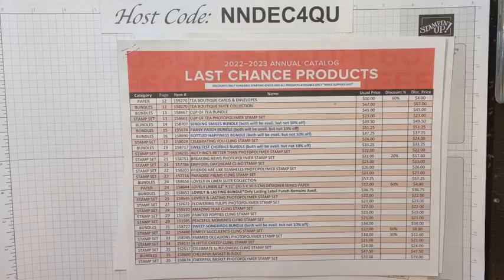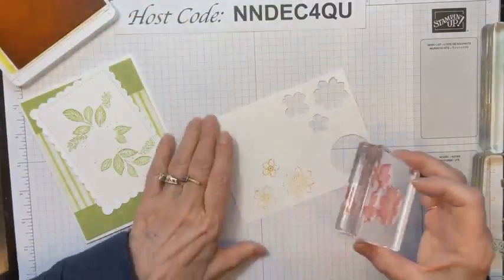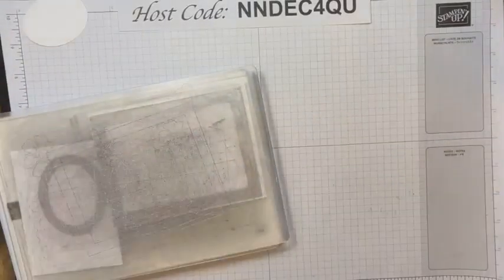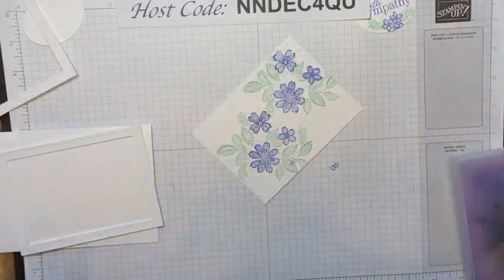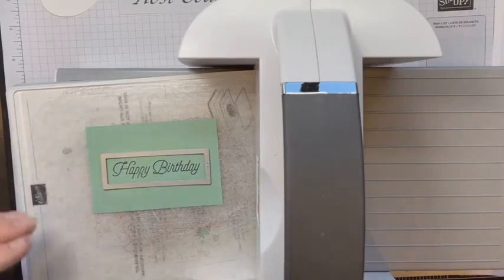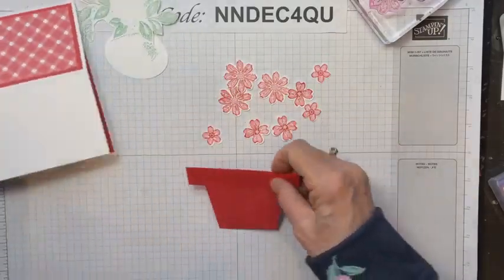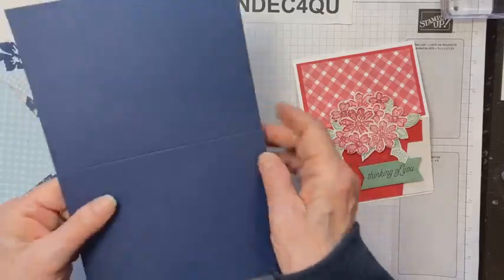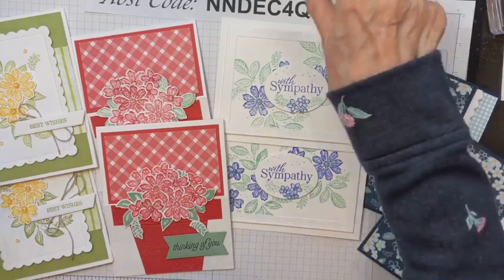Flower Pot Easel Card + 3 more spring cards with Petal Park stamps and punch!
The Petal Park stamps and coordinating punch make for such easy and pretty cards! Here are 4 easy spring cards using this stamps and punch, including a sweet and fun Flower Pot easel card! I hope you enjoy it.

Join my creative community on Facebook: Create with Joey Stampers Group

Supplies I used for these cards:
Supplies
• Country Gingham 6" X 6" (15.2 X 15.2 Cm) Designer Series Paper [160388] $12.00